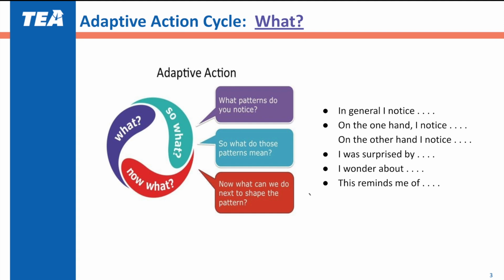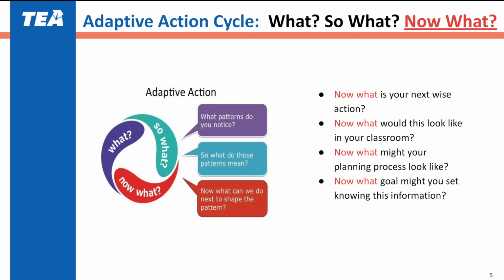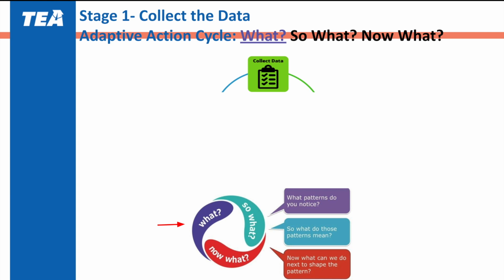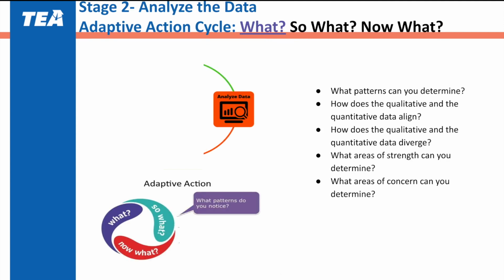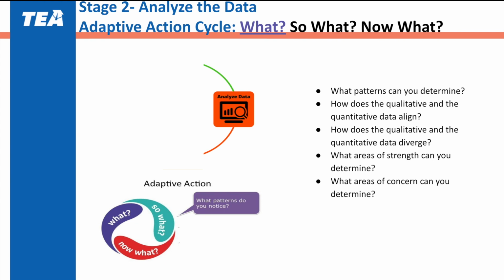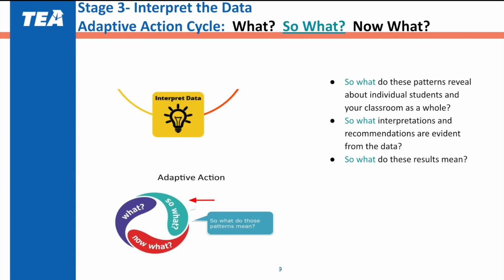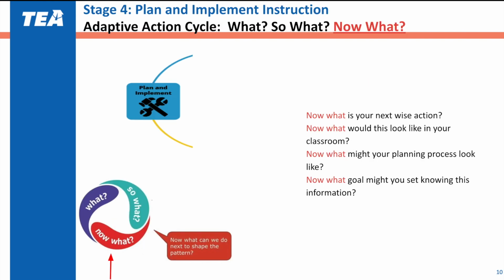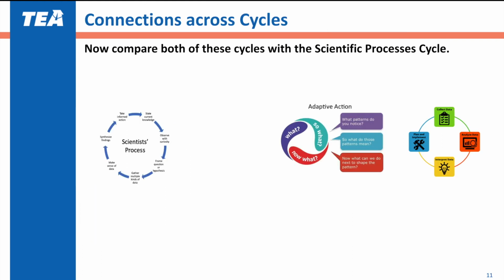Module 4: Using Data to Drive Instruction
This video is about Module 4 of the Reading Academy.